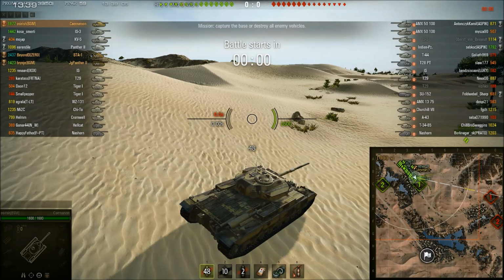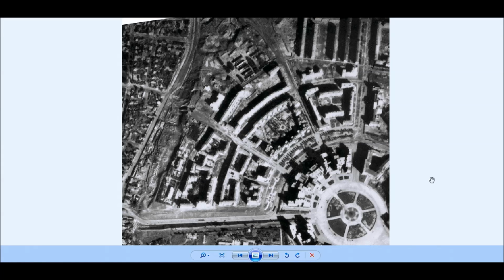9.1 - Patch Notes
A second video discussing the 9.1 patch notes. More information on Kharkov has been released since making this video. It can be found here